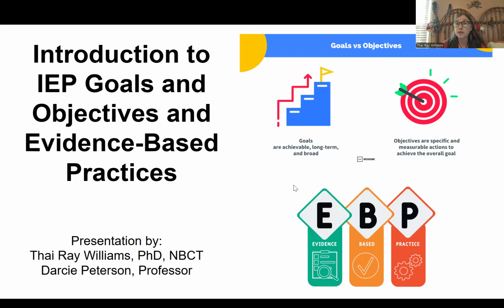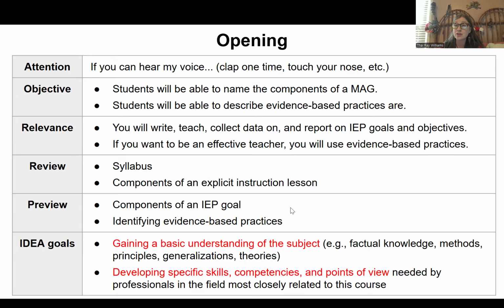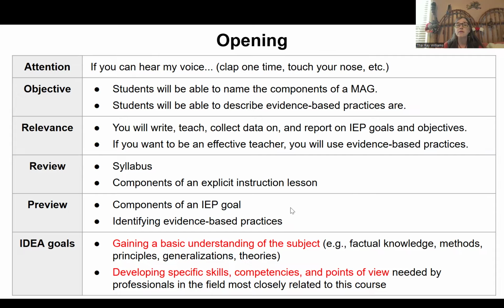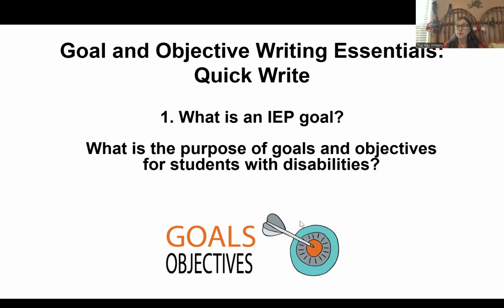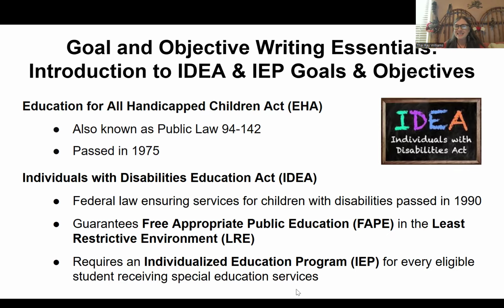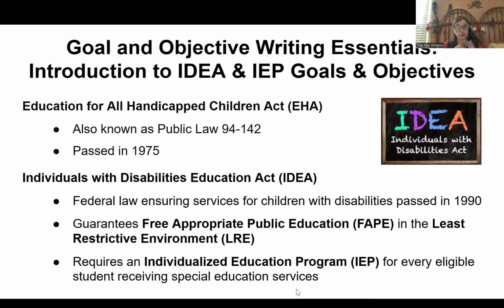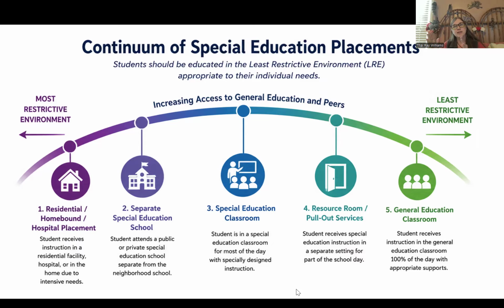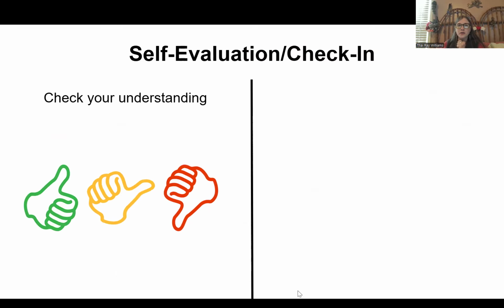SPED 5040 Week 2- Part 1: Introduction to IEP Goals & Objectives and Evidence-Based Practices